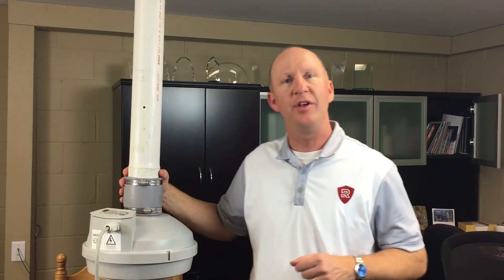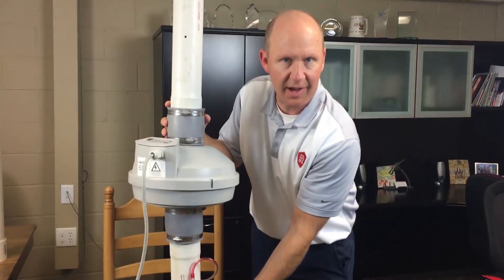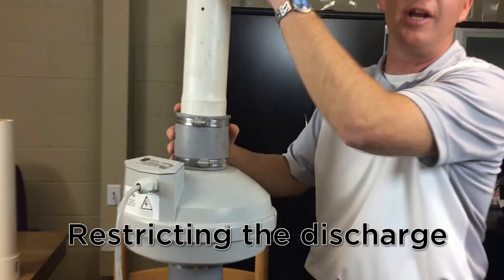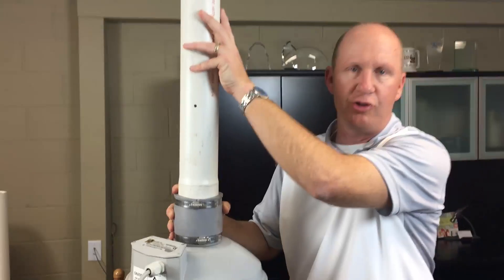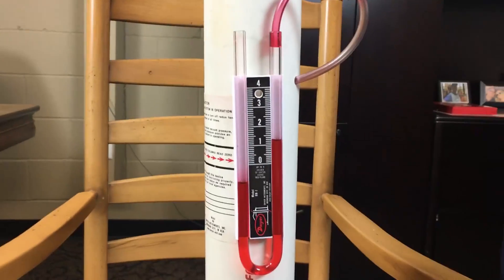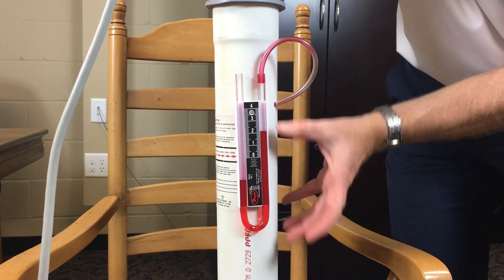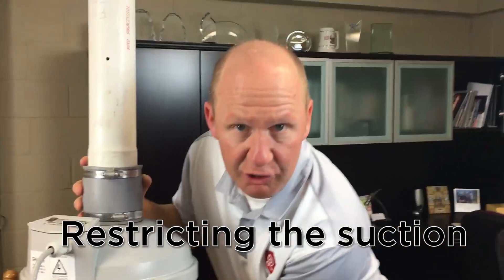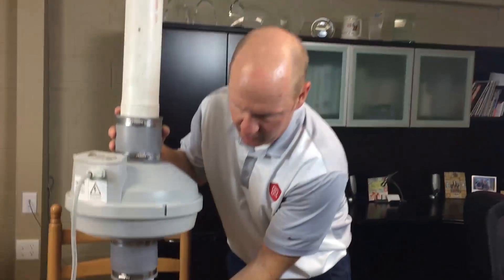Reading the UTube of a Radon Mitigation System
Curt Drew, President of National Radon Defense, demonstrates how to read the UTube and understand what may need correcting if the reading changes.